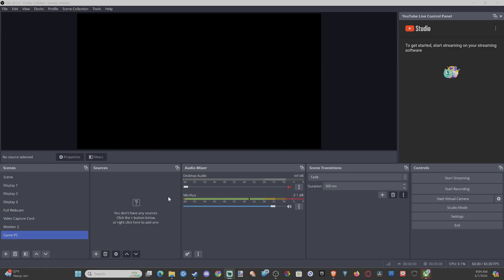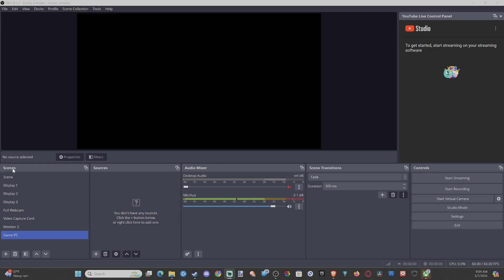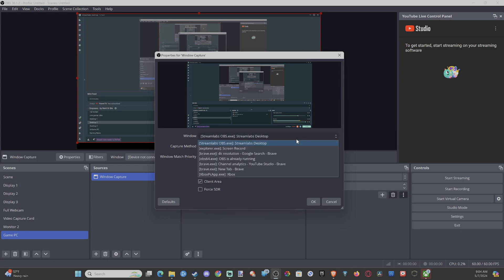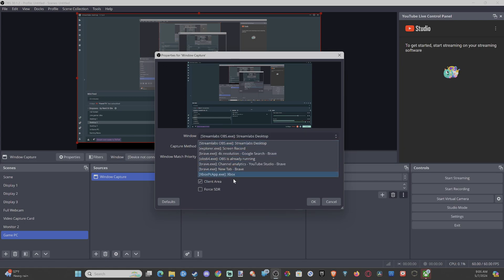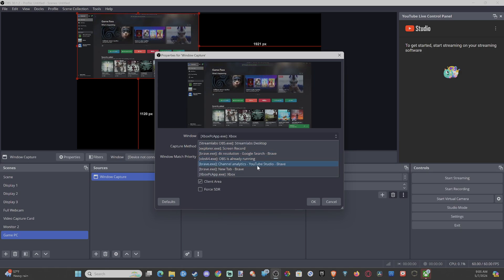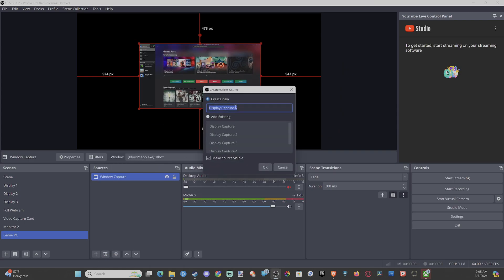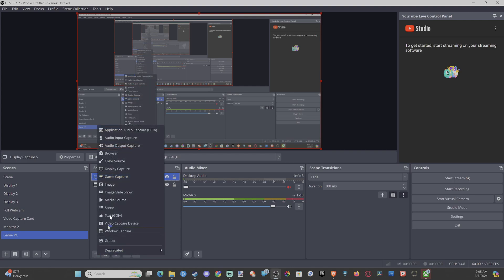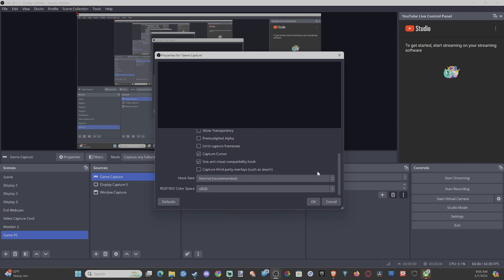How to Capture Any Program or Window in OBS PC (Easy Tutorial)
To capture any program or window in OBS (Open Broadcaster Software) on your PC, follow these steps:

Open OBS Studio: If you haven’t already, download and install OBS Studio from the official website.
Add a Source:

Click the “+” button under “Sources” in OBS.
Select “Display Capture.”
Configure the Display Capture:

A preview window will pop up showing your desktop.
Click “OK” to confirm the display capture.
Start Recording:

Click the “Start Recording” button when you’re ready to capture.
Click “Stop Recording” when you’re satisfied with your capture.